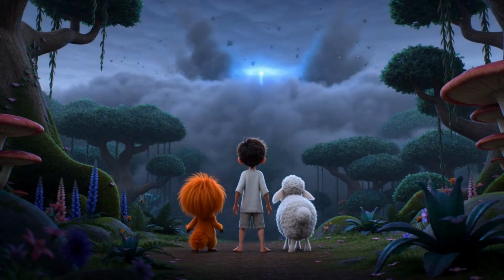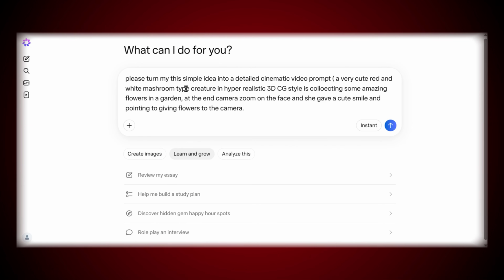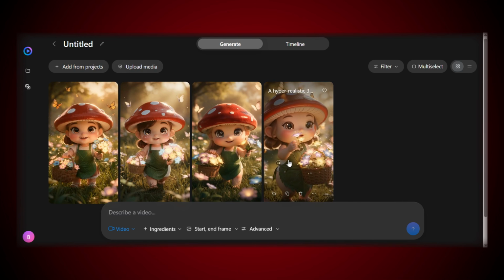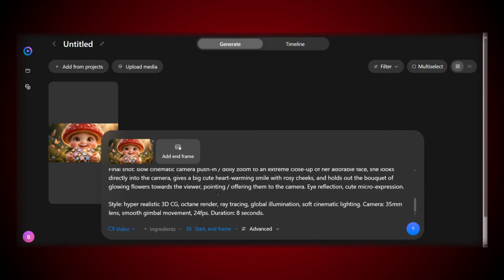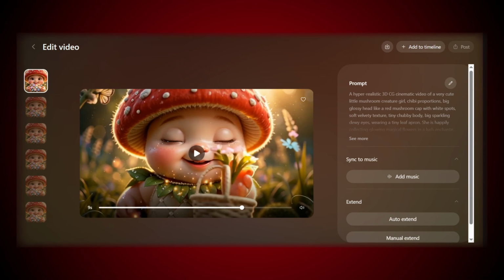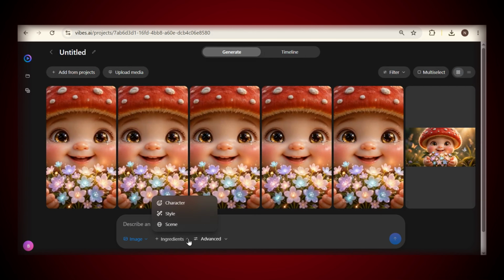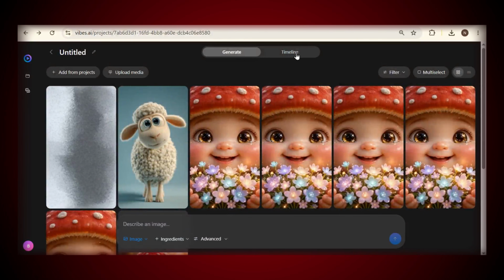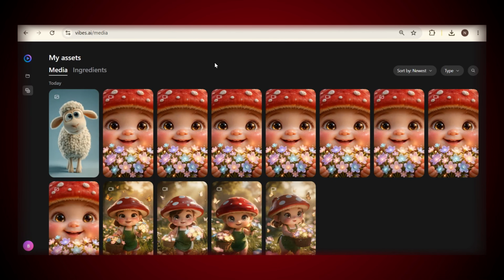The Best FREE AI Video Generator is BACK (Unlimited & More Powerful)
The best FREE AI video generator is finally back... and it's even more powerful than before.
In this video, I'll show you the exact workflow I use to create unlimited AI videos for free, including a simple trick to generate true 16:9 horizontal videos for YouTube, keep your characters consistent, extend short clips, and even download clean videos without watermarks.
If you've been looking for a free AI video workflow that actually works, this is the one.

🔥 In this video you'll learn:
• How to use Meta AI's hidden video workflow
• The 16:9 trick for creating horizontal YouTube videos
• How to keep AI characters consistent across every scene
• How to extend short clips into longer videos
• The easiest way to download clean, watermark-free videos

🛠️ Tools used in this video:
• Meta AI (For Prompts & Images)
• Vibes AI ( For Generating Video)
00:00 The Best FREE AI Video Generator is Back
00:27 Where Meta AI Video Went
00:50 Creating Better AI Prompts
01:15 Generating Videos with Vibes AI
01:37 The 16:9 YouTube Trick
02:21 Extend AI Videos Automatically
02:43 Download Videos Without Watermarks
03:15 Keep Characters Consistent
03:45 Edit Everything in One Place
04:12 Important Tips Before You Start
👍 If this video helped you, I'd really appreciate it if you left a Like. It helps the channel more than you might think.

The AI tools, features, pricing, free plans, credit limits, model availability, output quality, and watermark policies shown in this video are based on my testing at the time of recording and may change without notice. Your experience may vary depending on your region, account, subscription plan, device, or future platform updates.

References to terms such as "FREE," "Unlimited," or "No Watermark" reflect the conditions available during my testing and should not be considered permanent guarantees.